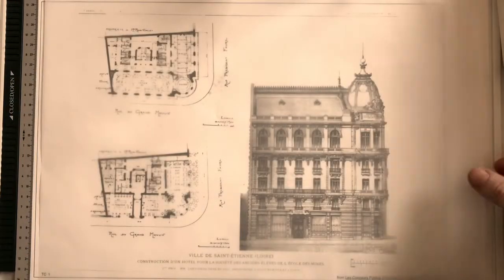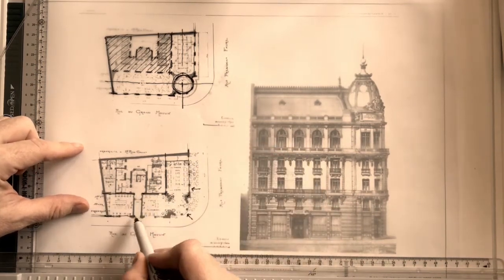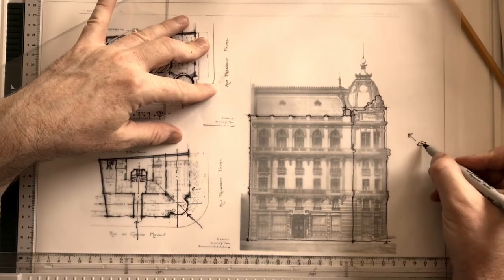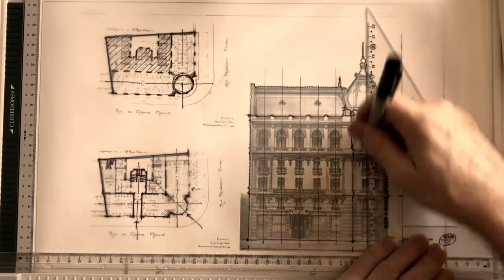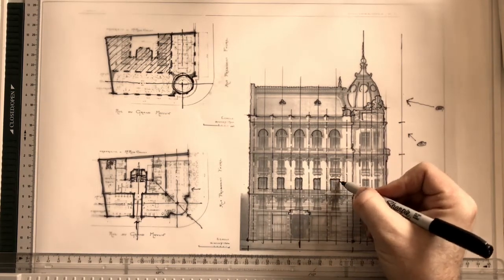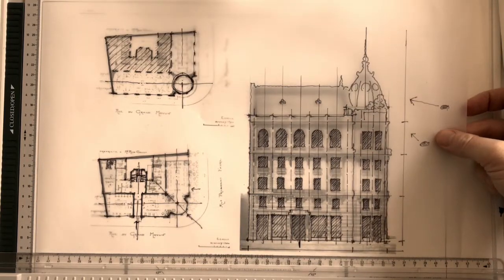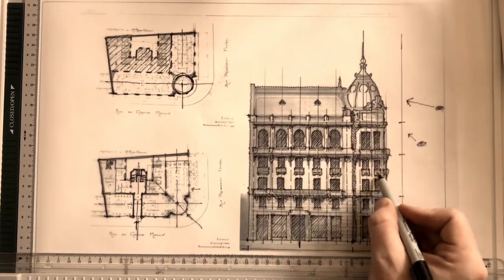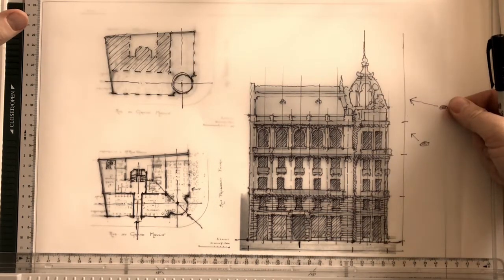Towncrafting Workout 01 - Classic Architectural Composition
How to: A step-by-step method for quickly analyzing and understanding the architectural design of a classic urban building.

For even more detailed information about this subject and a materials list, please visit the Towncrafting blog:

Company:
James Dougherty is Principal and Director of Design at
Dover, Kohl & Partners town planning